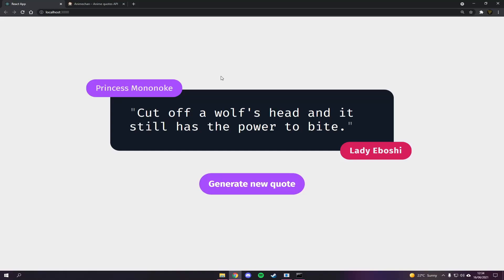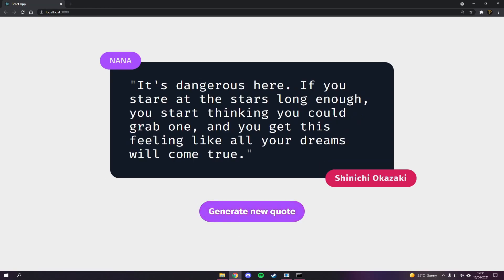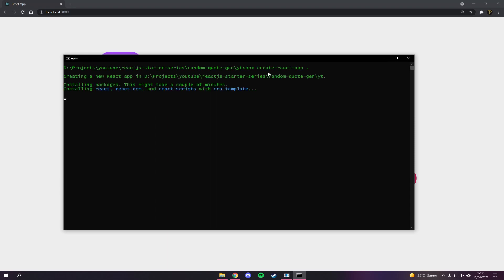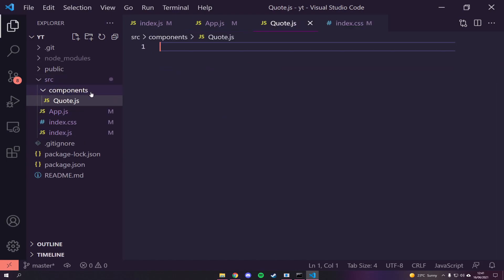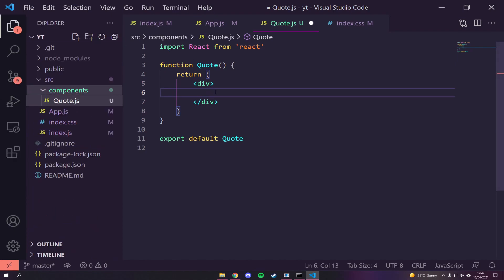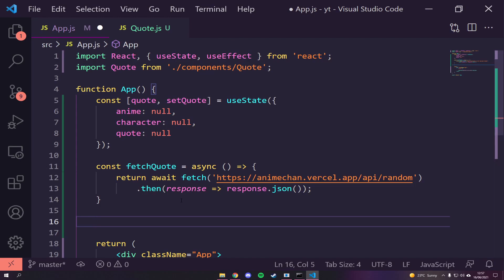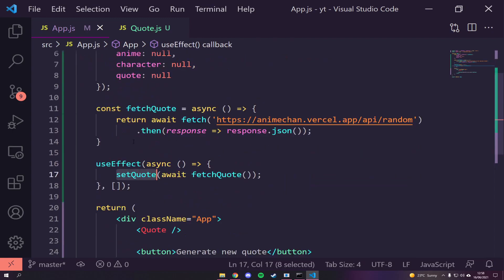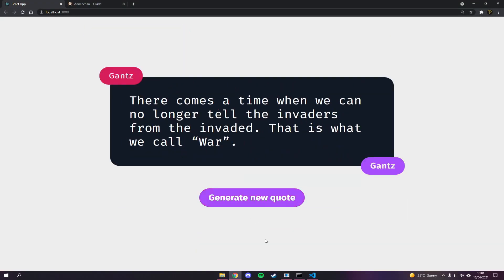Build a Quote Generator in REACT JS | A React JS Beginner Project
Learn how to build a Quote Generator using React JS and Anime chan's Quote API. We use React Hooks, useState & useEffect to create the component functionality.